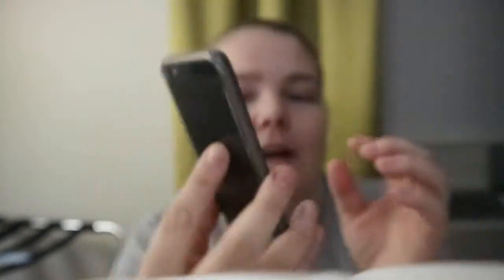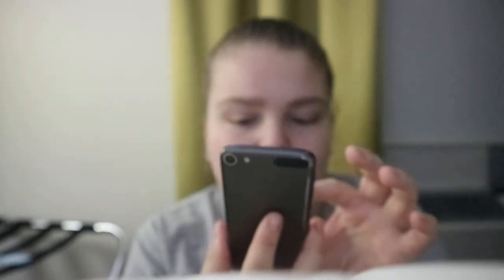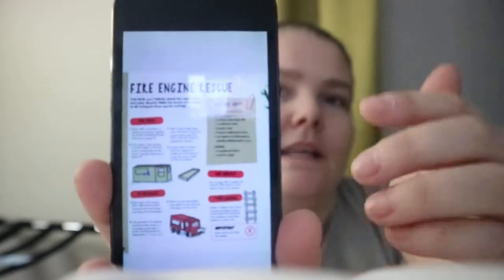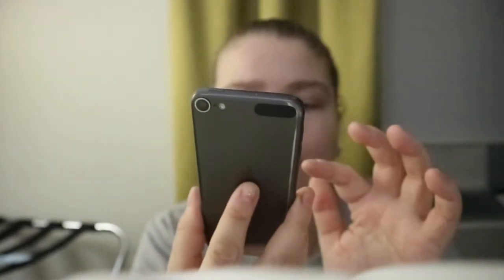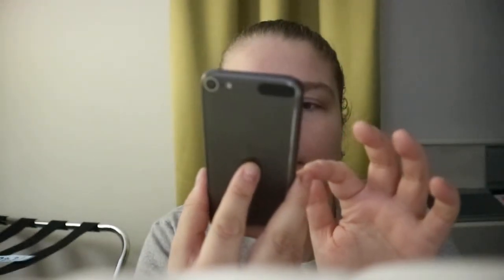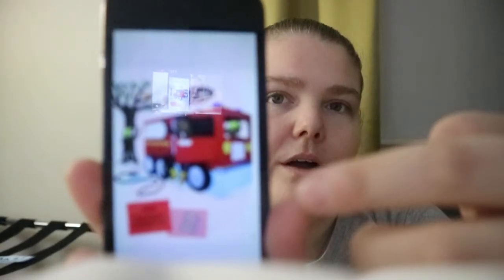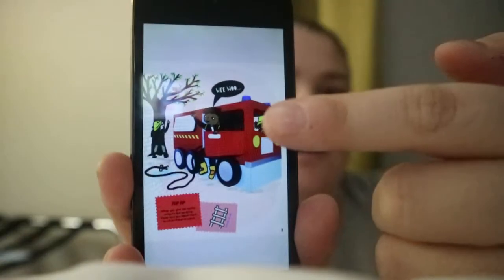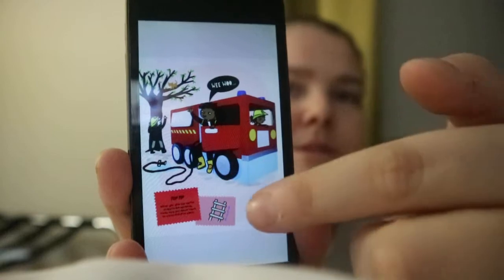Cardboard Creations Vehicles